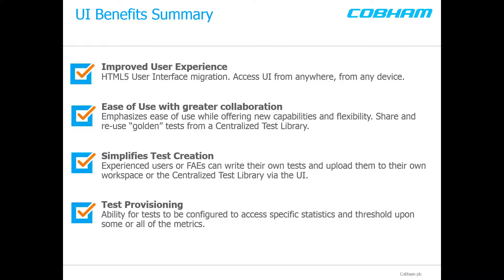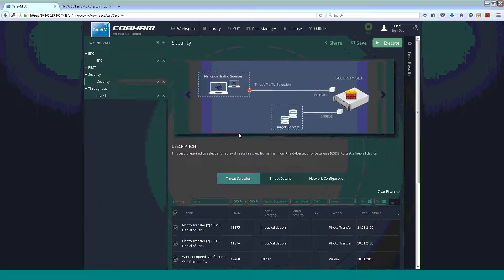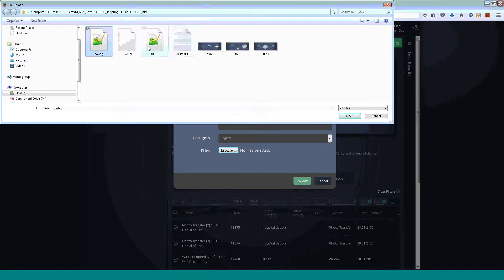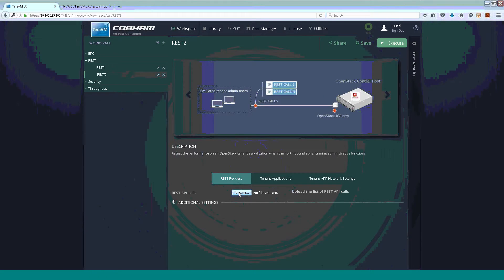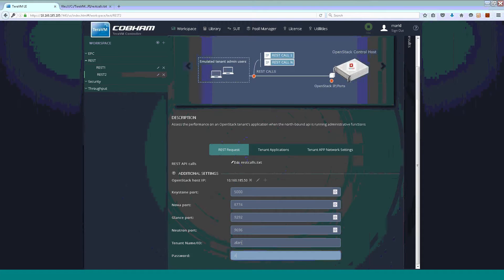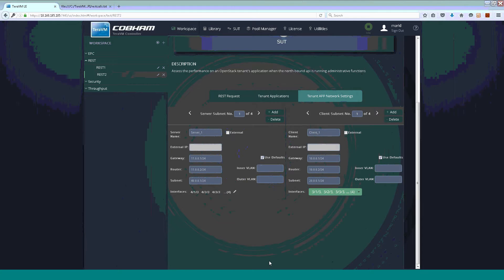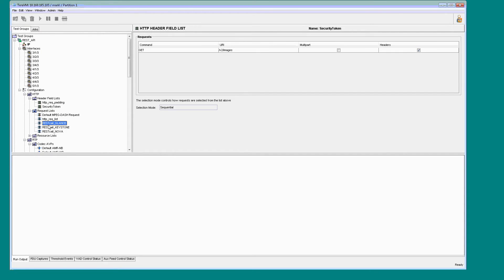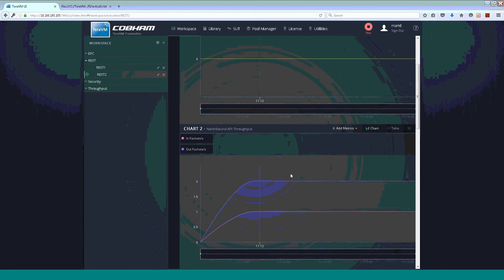TeraVM - Northbound API testing in OpenStack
TeraVM HTML5 UI, simplifying performance validation.